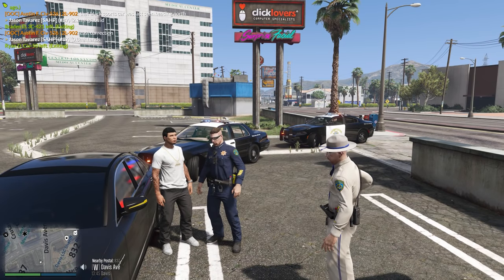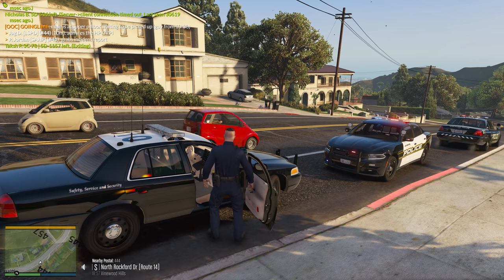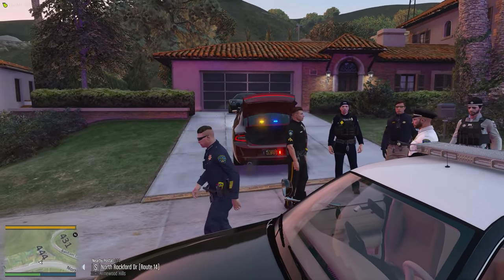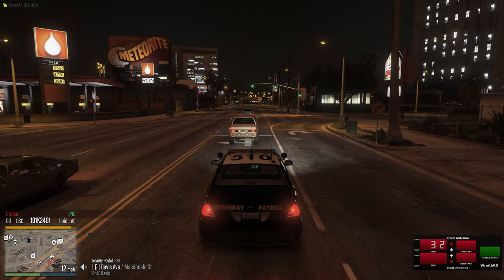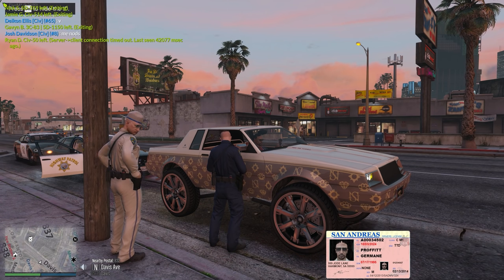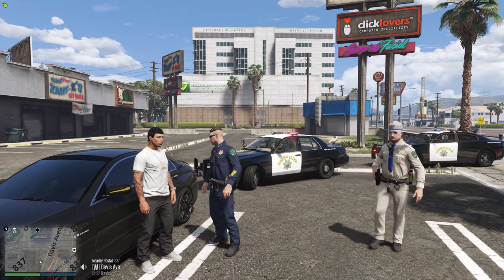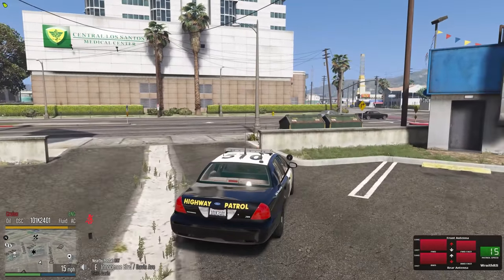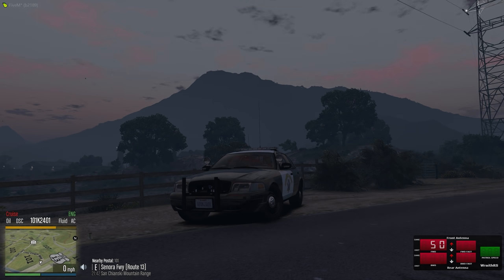Supervisor Workout | Dept. of Justice Cops | Ep.1038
Seems like we get a supervisor workout today with everyone and the issued they are having...